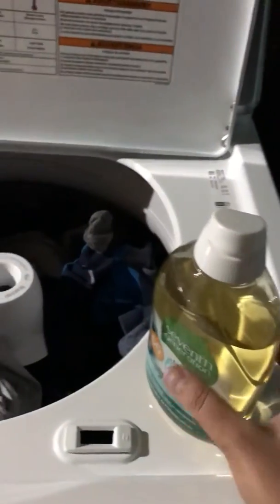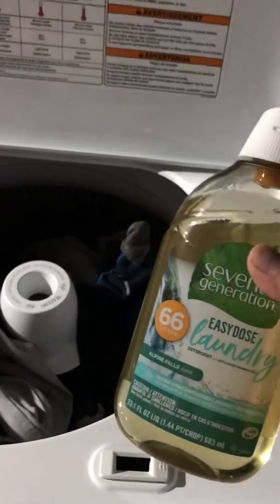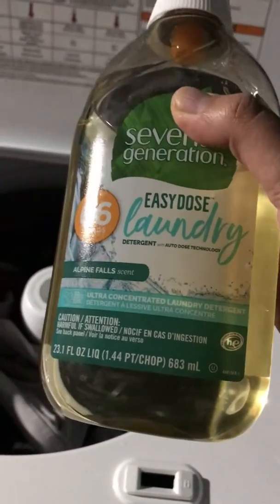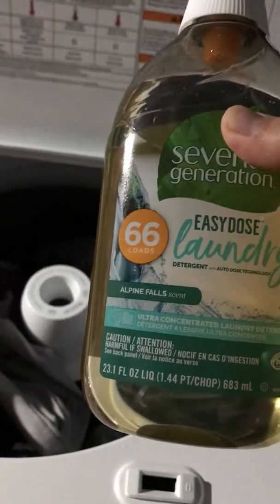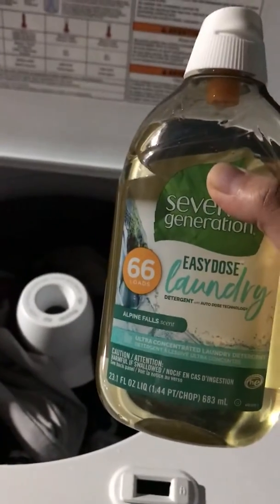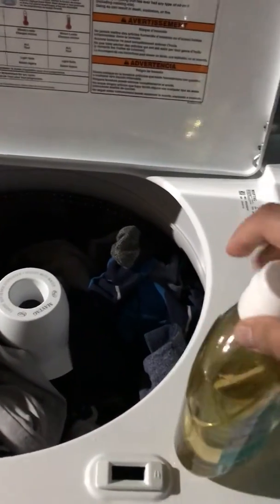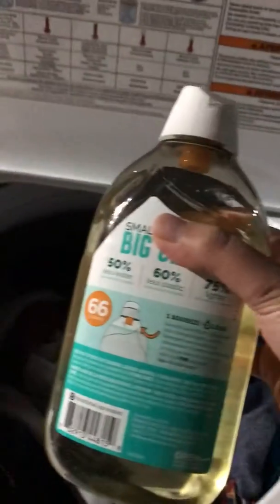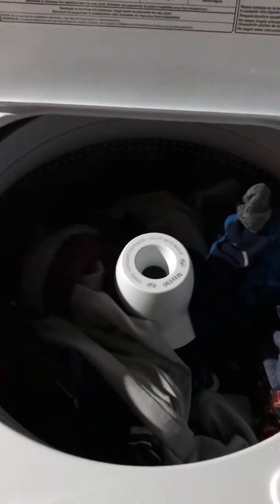Review for Seventh Generation Laundry detergent